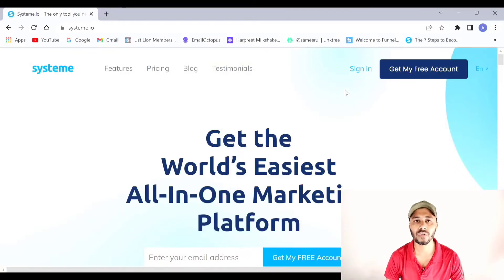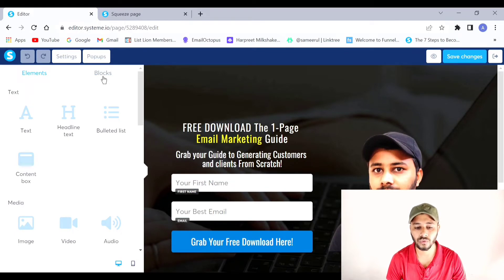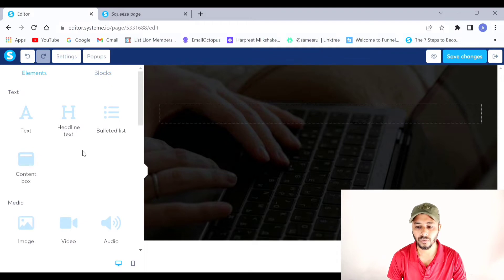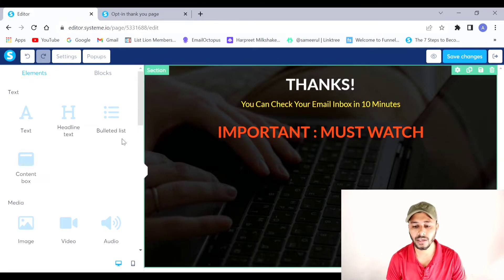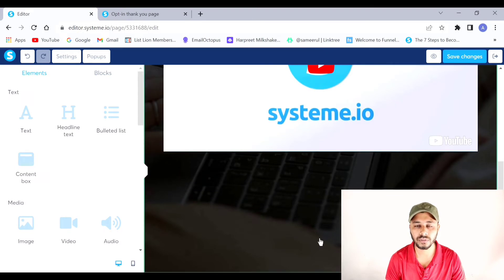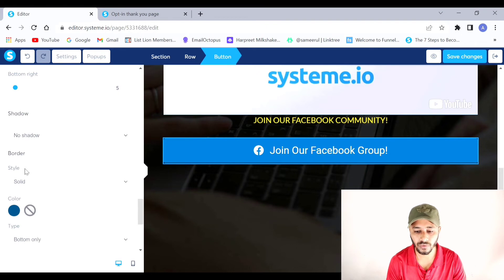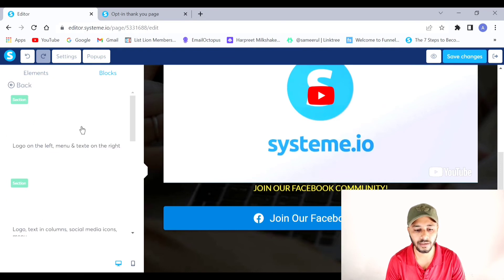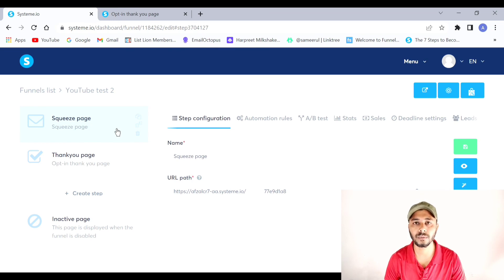How To Create A Thank You Page In Systeme.io